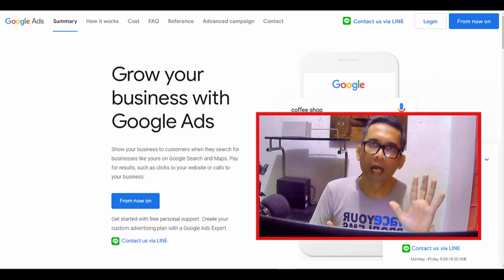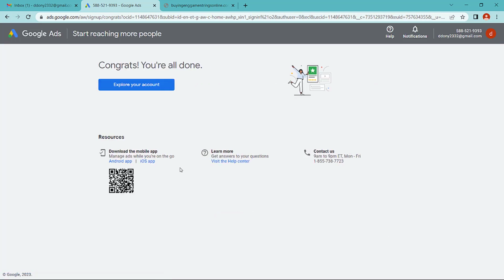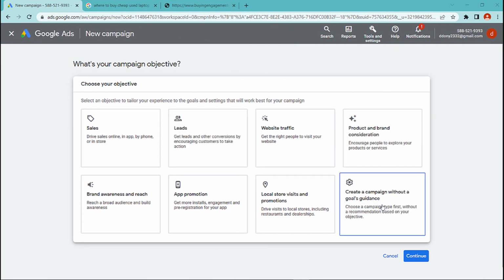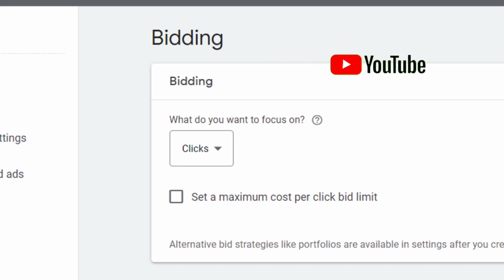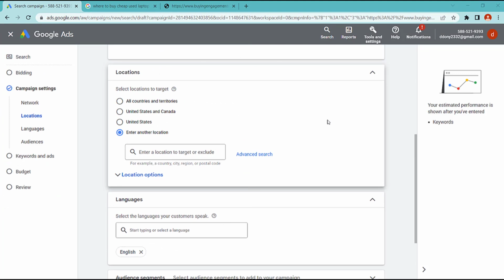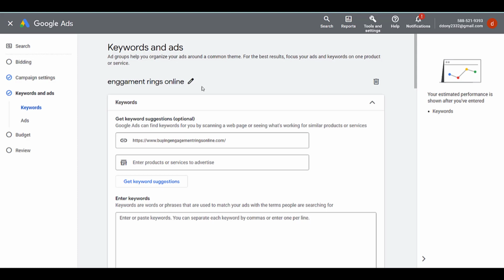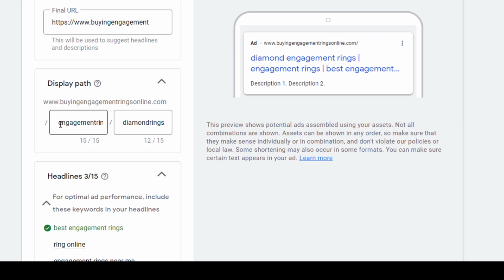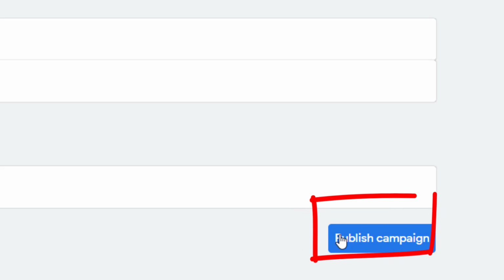create google adwords campaign - step by step for beginners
LINK :
1. DO NoT CLICK (Free Forum)
2.

Video Chapters:
list of timestamps
00:00 Intro
02:25 switch to expert mode
07:31 Select campaign goal
14:31 Select campaign type
17:50 campaign setting
19:05 Budget and Bidding
32:31 Ads Grup
35:21 Ads Setting
43:15 Review